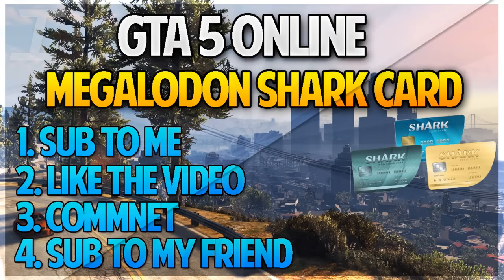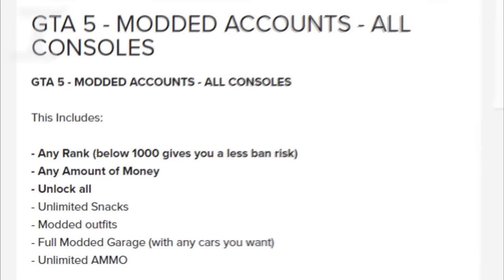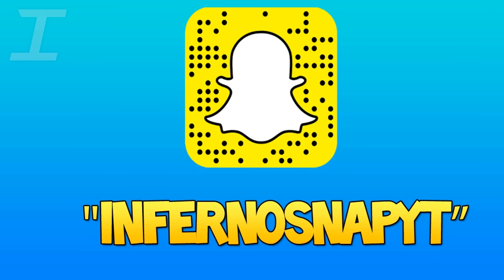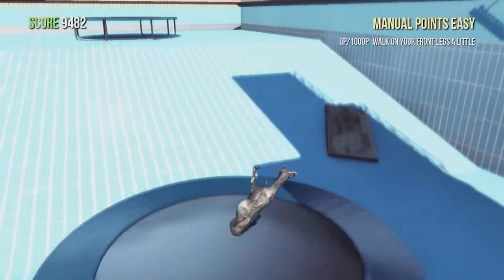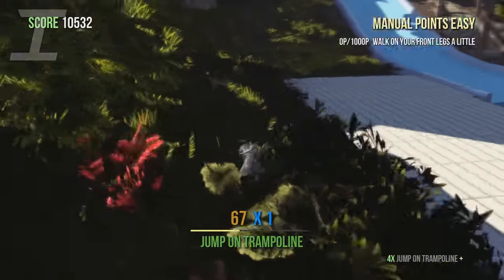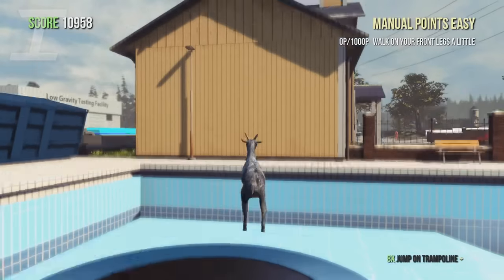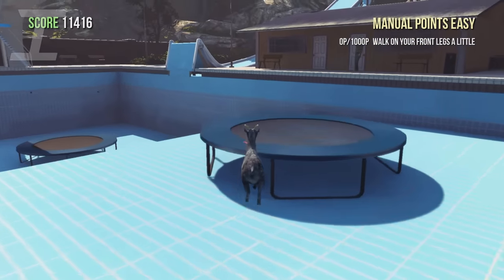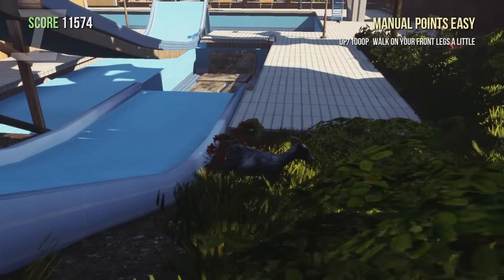GTA 5 *SOLO* "UNLIMITED MONEY GLITCH" 1.35 "DUPLICATE CARS GLITCH" 1.35 (GTA 5 Money Glitch)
Please Leave a "LIKE" if you Enjoyed this video SHOWING "GTA 5 *SOLO* "UNLIMITED MONEY GLITCH" 1.35 "DUPLICATE CARS GLITCH" 1.35 (GTA 5 Money Glitch)"

This Video Will Show You How To Make Money FAST & EASY In GTA 5 Online! This GTA 5 Money Glitch Is Working After Patch 1.35 & 1.27 On GTA Online. You Now GET MONEY FAST With This GTA 5 Online Money Making Method / Money Glitch. Also It Is The Best, Fastest & Easiest Solo Unlimited Money Way/Trick/Method Right Now. This Will Show You The BEST WAY To Make Money On GTA 5 Online. Enjoy This GTA V Money Glitch For PS3, PS4, Xbox 360, Xbox One & PC

GTA 5 Online: *SOLO* MONEY & RP GLITCH! - 1.35/1.28 - (GTA 5 Money Glitch)

GTA 5 Online: *SOLO* "UNLIMITED MONEY GLITCH" Patch 1.35 - FAST GTA 5 MONEY